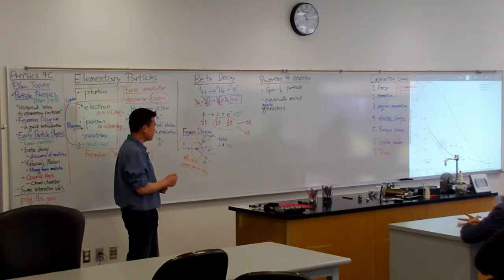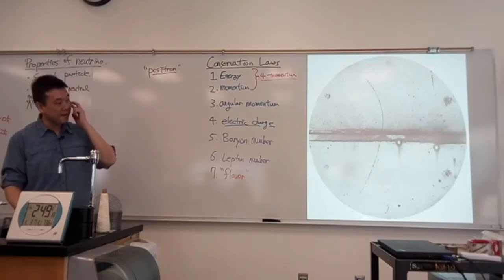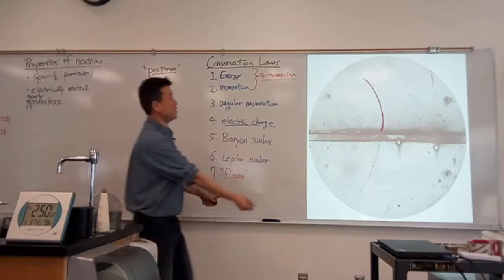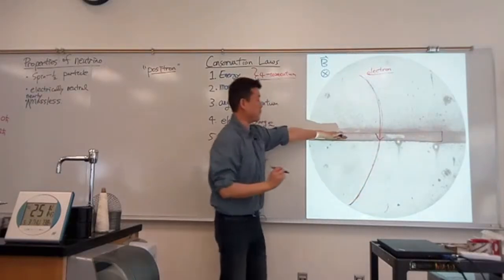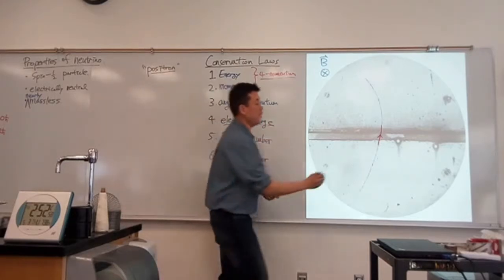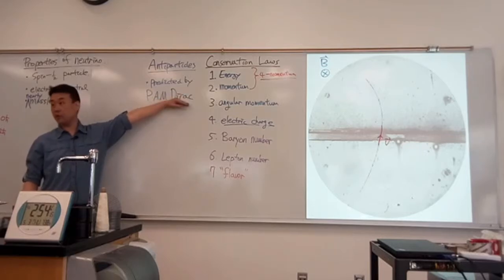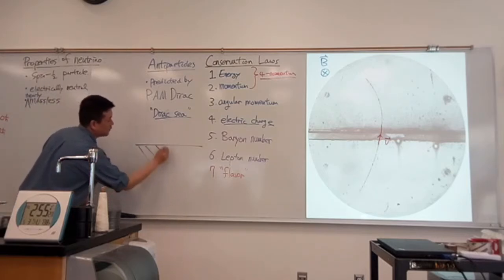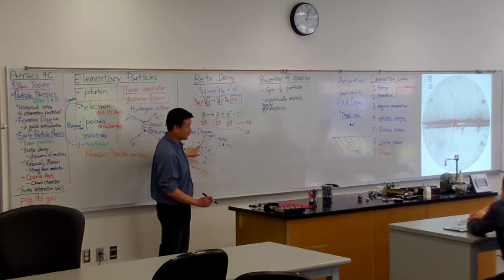Physics 4C - Elementary Particles - Antiparticles